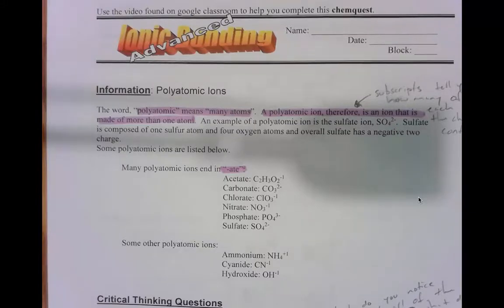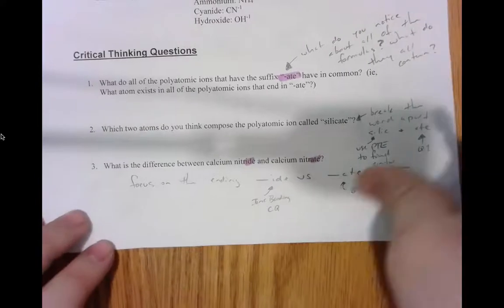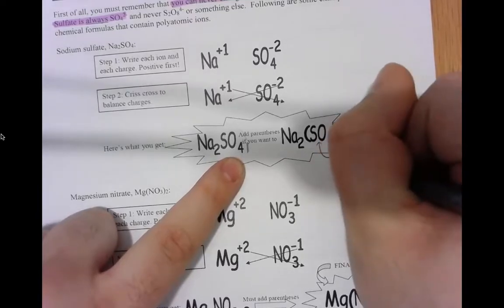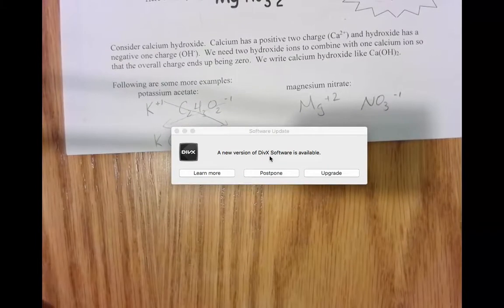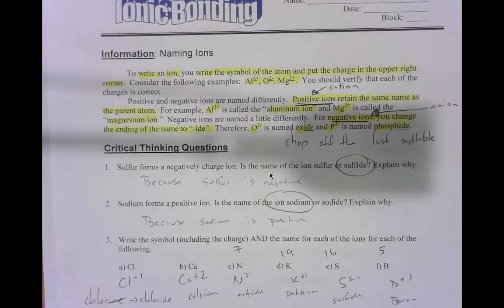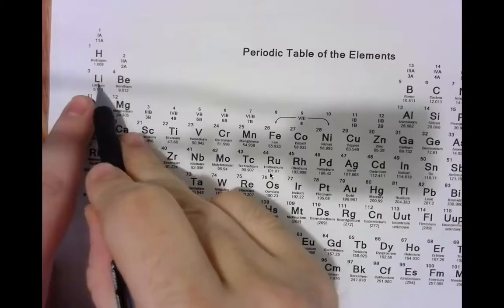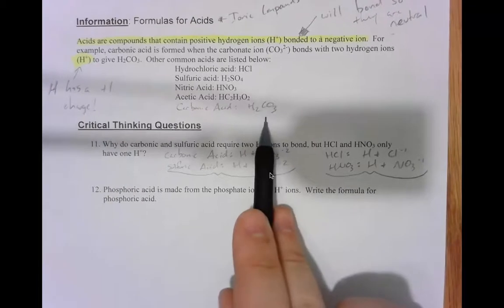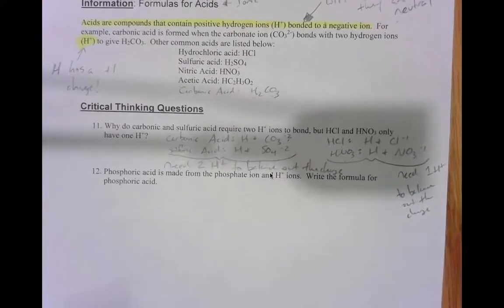Advanced Ionic Bonding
This video is designed to help you complete the advanced ionic bonding chemquest found in unit 7.